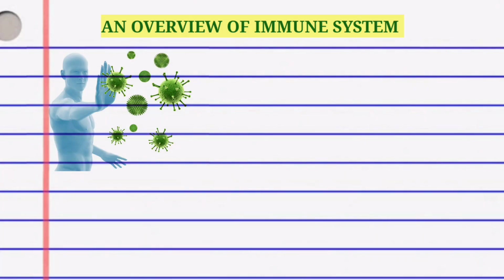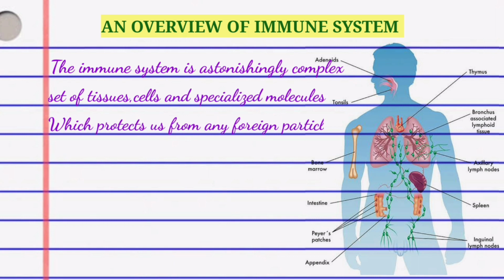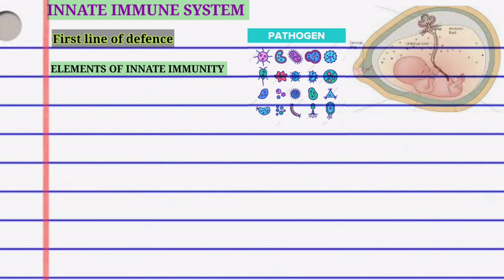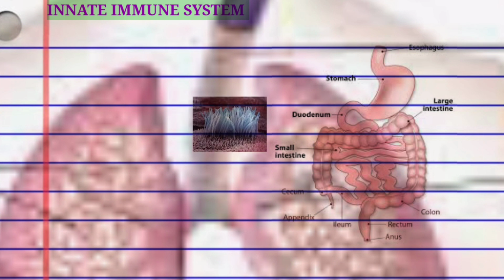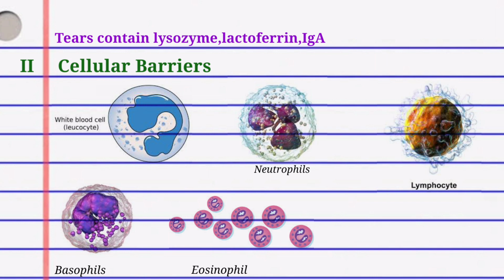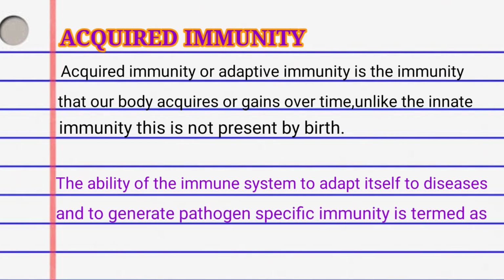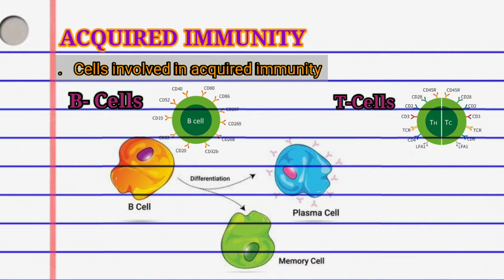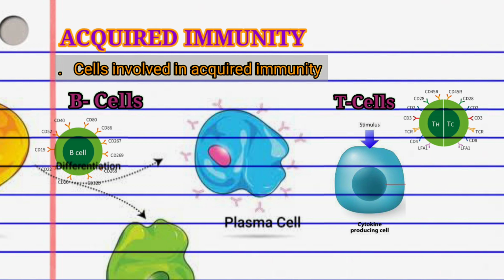AN OVERVIEW OF IMMUNE SYSTEM